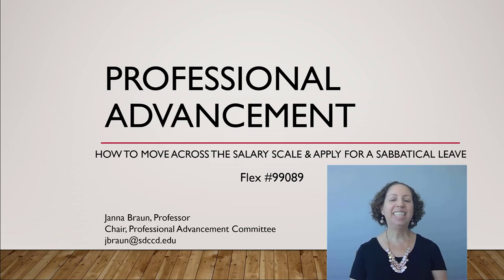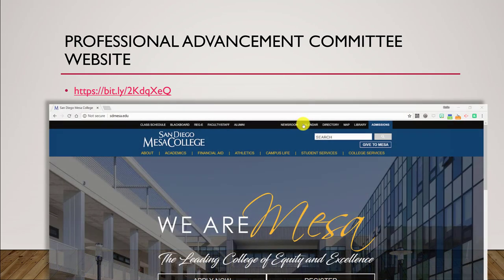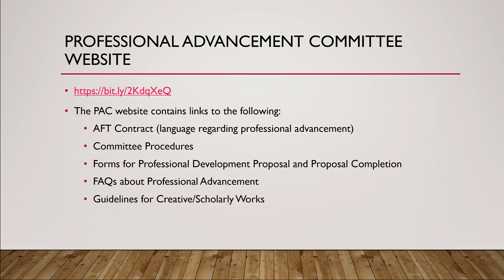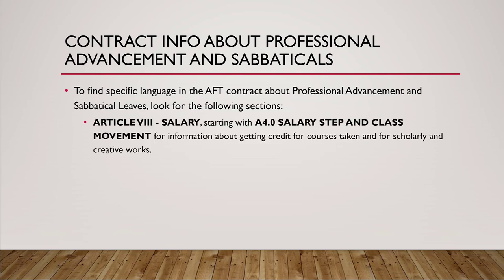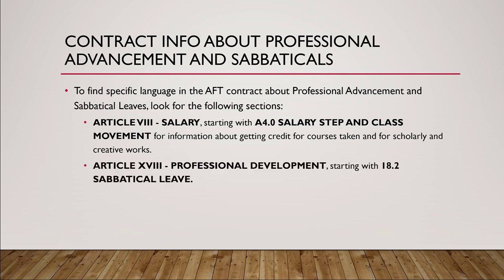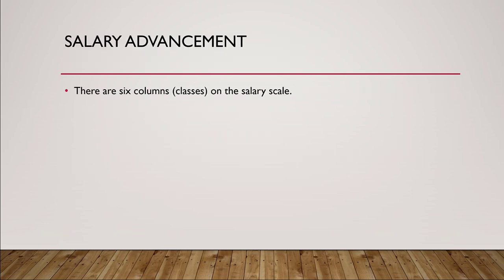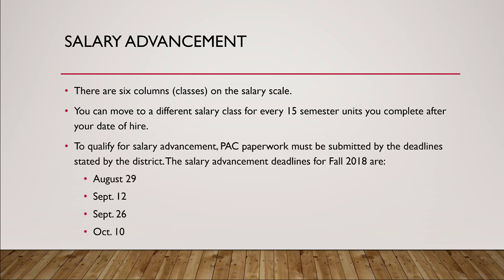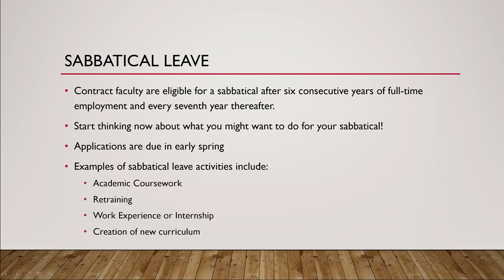Professional Advancement Committee FA18 Flex 99089 J Braun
These recordings are available for your information. Watching these archives does not meet the Flex requirement for taking the Flex credit. Presenters have recorded these in an effort to help inform a broader audience.